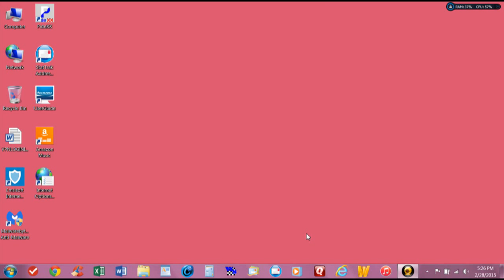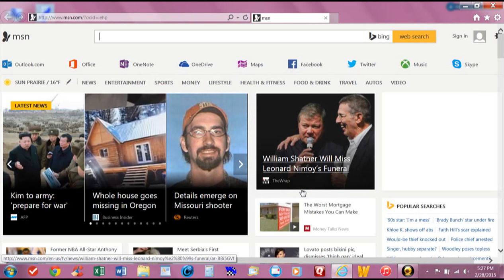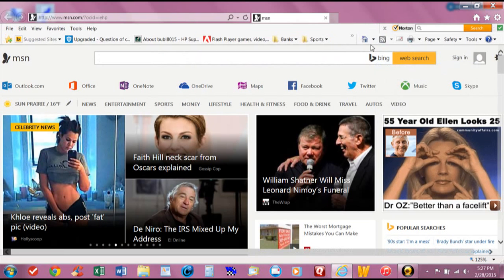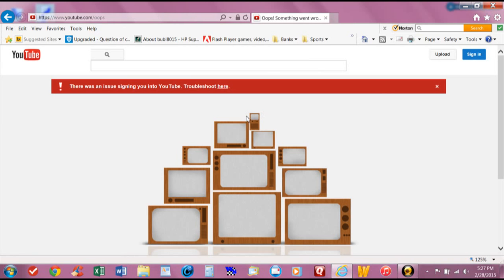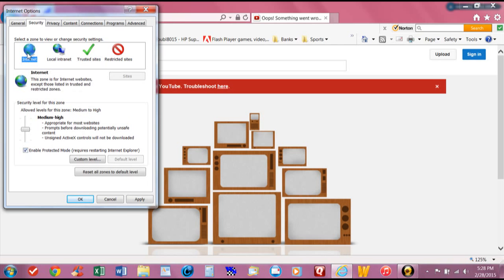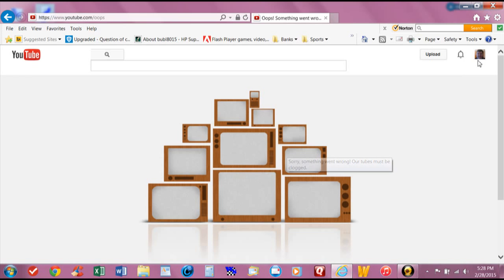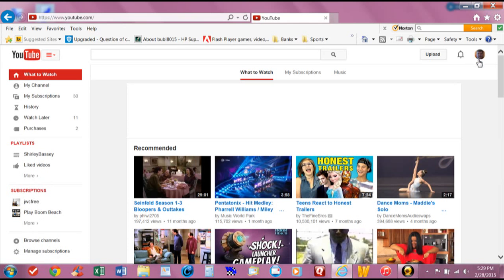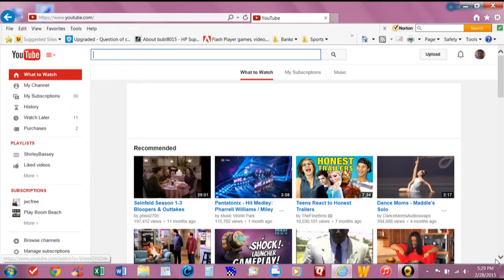Problem Signing Into Youtube - Fix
Found a solution for my Lenovo 64Bit Windows 7 PC after I reset the Internet Explorer 11 and try to sign back into You Tube